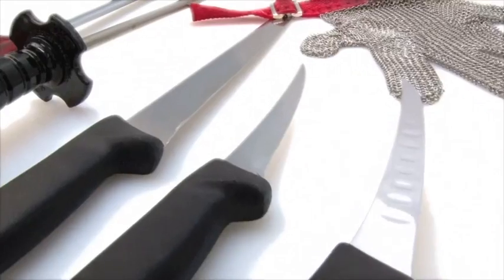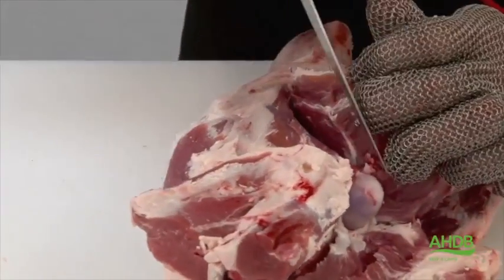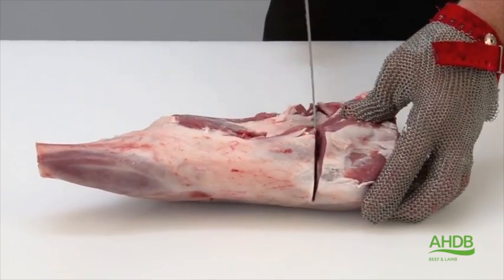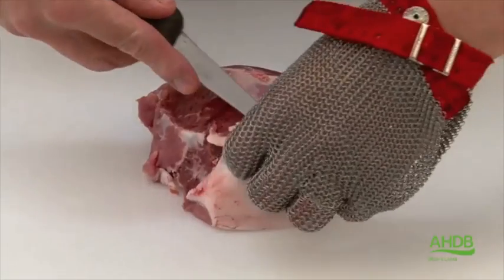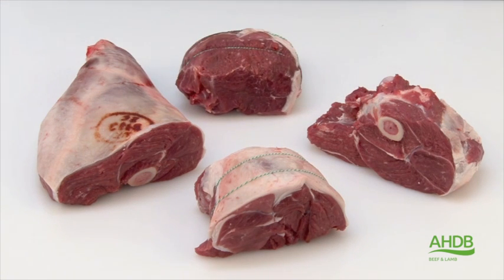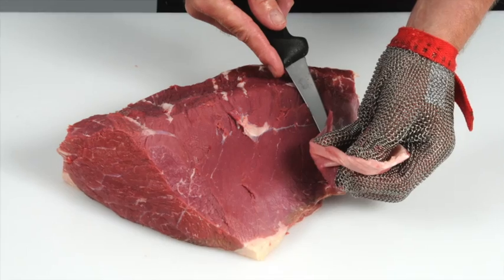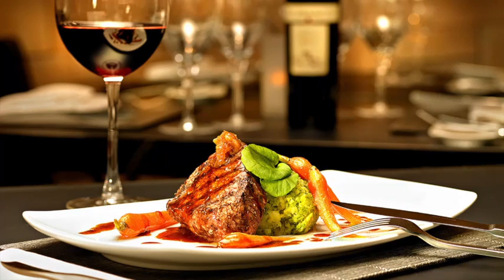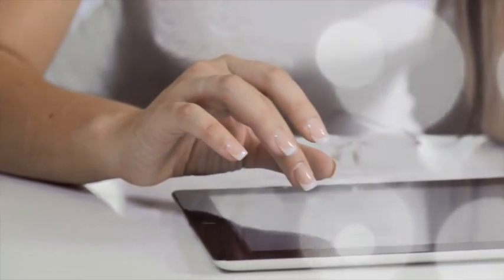How to cut Leg Joints - Whole Leg (B)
Meat butchery and seam cutting demonstration of Leg Joints - Whole Leg (B) by AHDB's master butcher, Dick van Leeuwen.

Leg Joints - Whole Leg (B) - Code: Leg L041